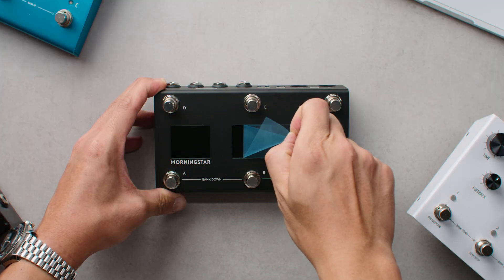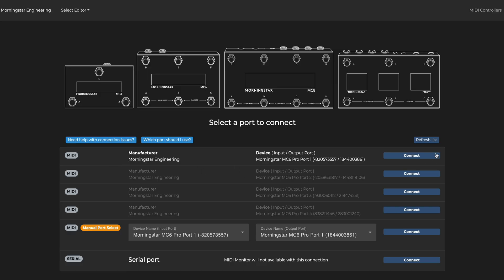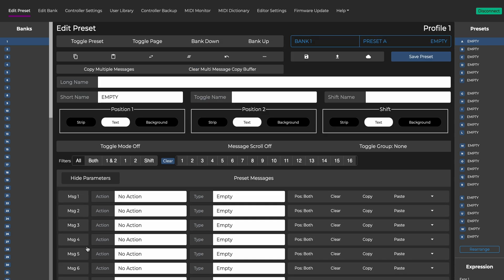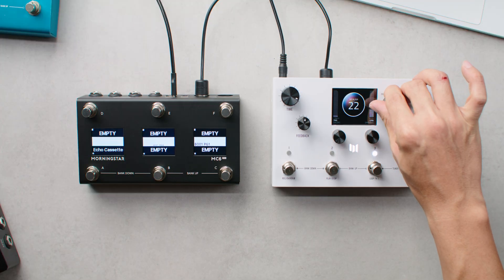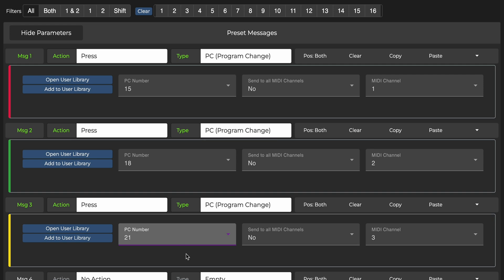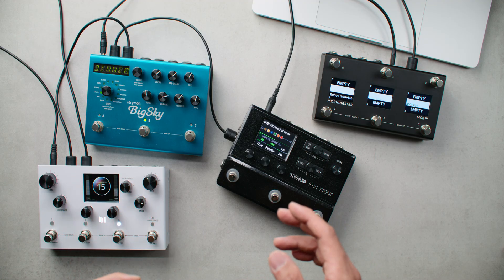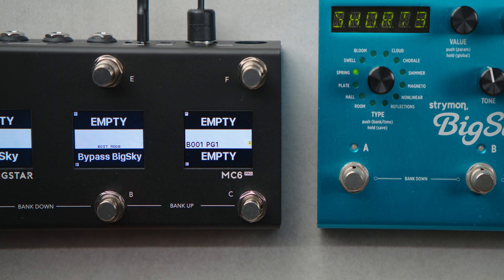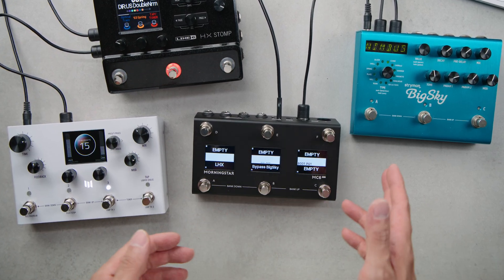Beginner's Guide to MIDI Programming - Morningstar Editor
0:00 Intro
0:48 Connecting to the Editor
2:20 Recall Presets on One Pedal
5:05 Recall Presets on Multiple Pedals
5:42 MIDI Channels
6:51 Control Functions and Parameters
8:52 Combining Preset and Function Control